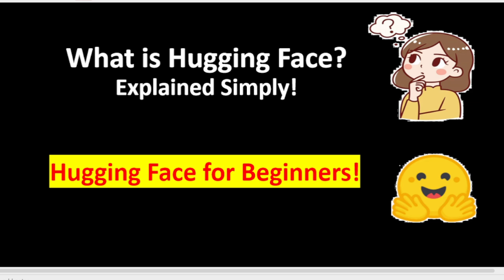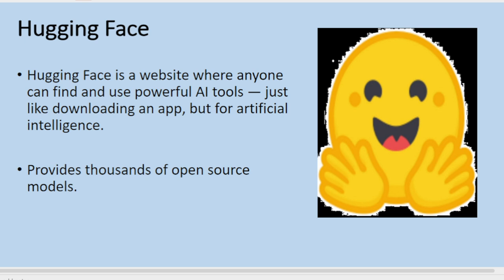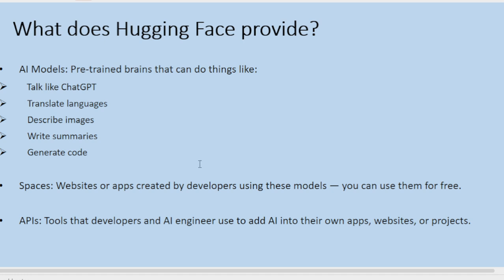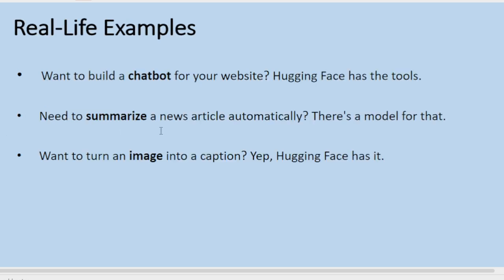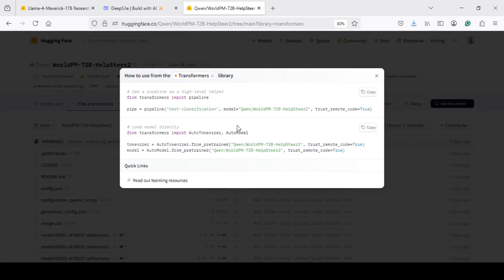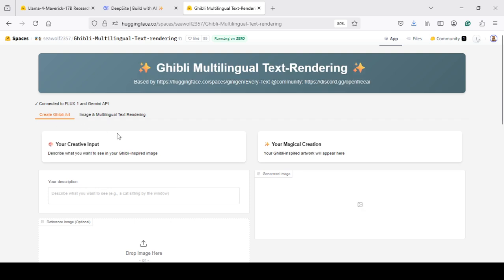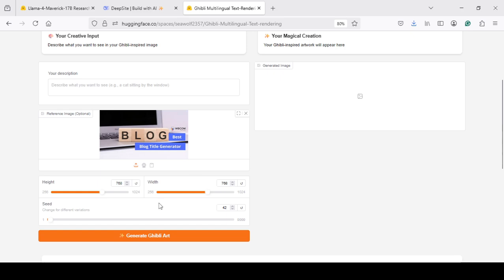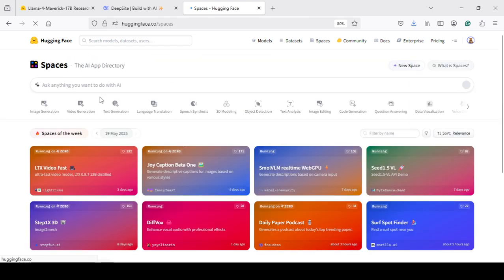Create AI applications for free using Hugging Face open source models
AI for Everyone: Hugging Face Explained with Real Examples
Want to build your own chatbot, translator, or image captioning app — without being an AI expert? Meet Hugging Face, the "App Store" for AI models!

In this beginner-friendly tutorial, we explain what Hugging Face is, how it works, and show real-life examples like chatbots, image-to-text, and more.

Perfect for beginners, developers, and anyone curious about artificial intelligence.

🔍 Topics Covered:
    What is Hugging Face?
    Real-world examples (chatbots, translation, image captioning)
    How developers and non-developers use it
    Why it's so popular in the AI world